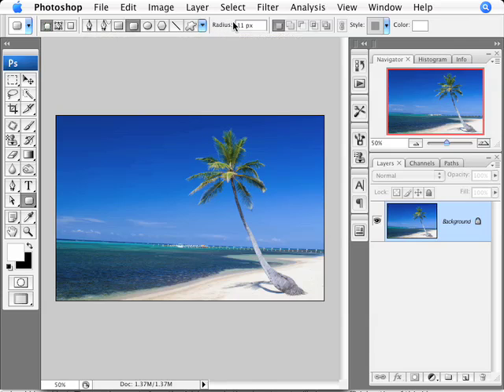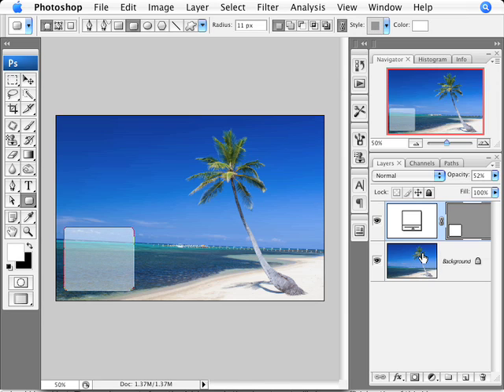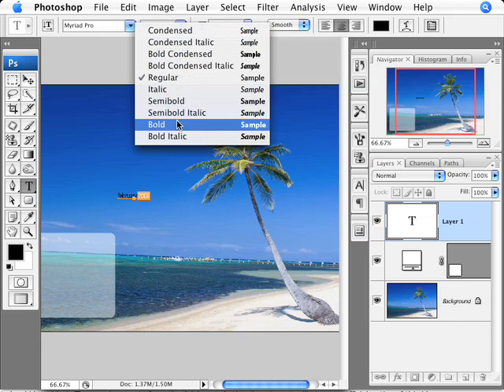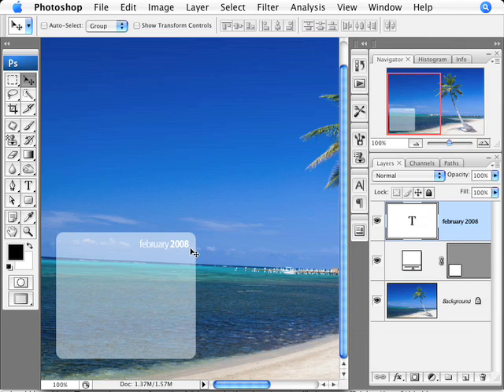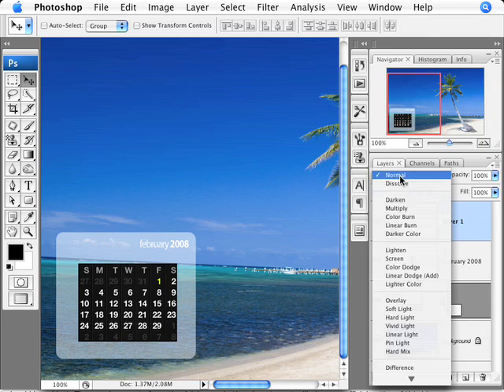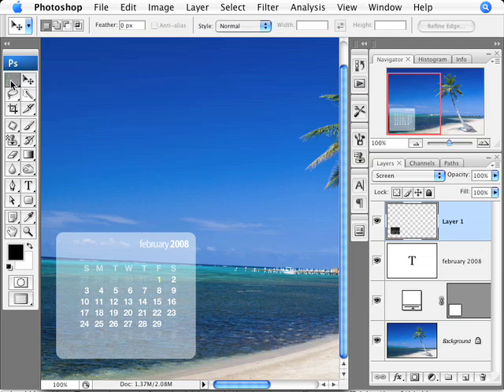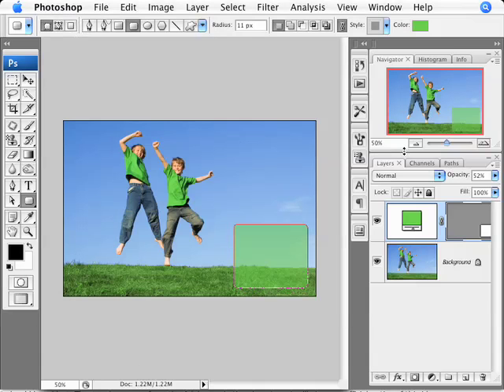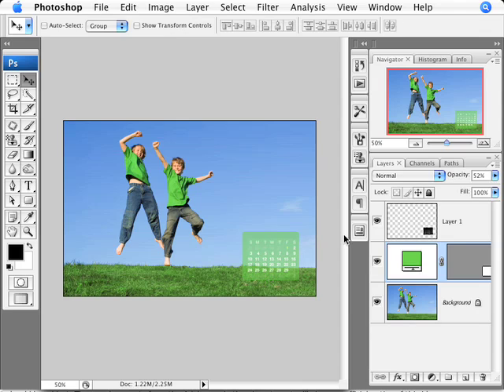Photoshop Tutorial Calendar Desktop